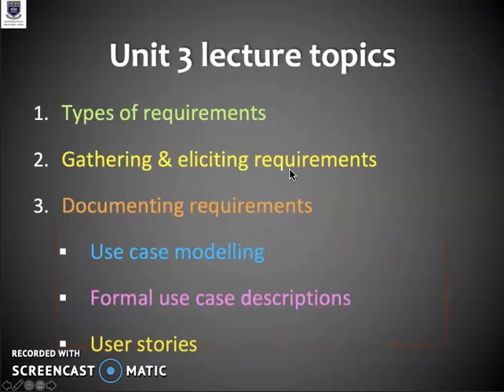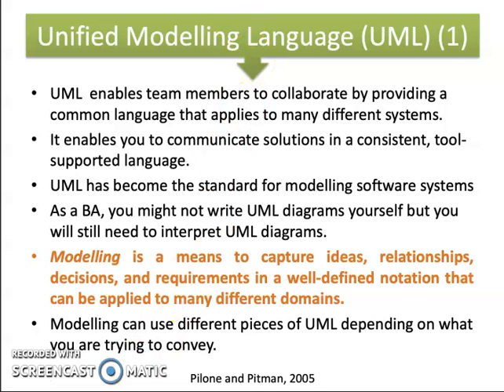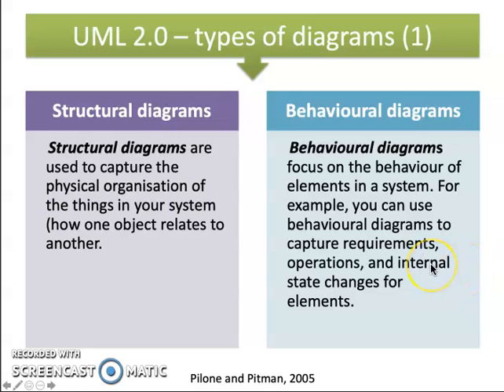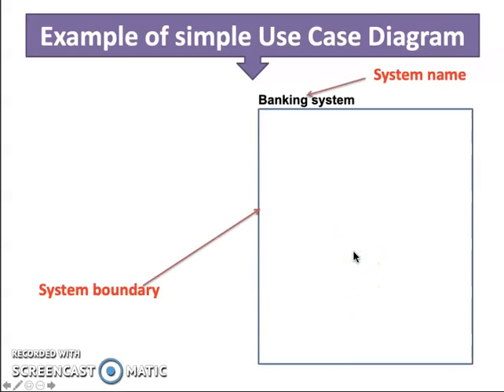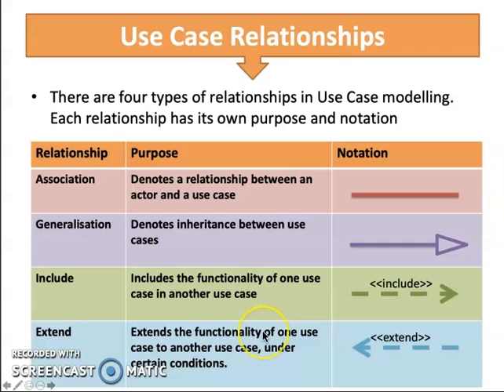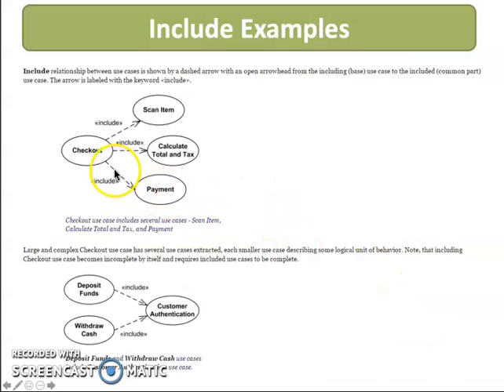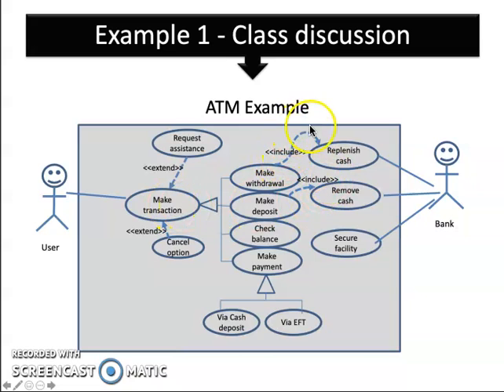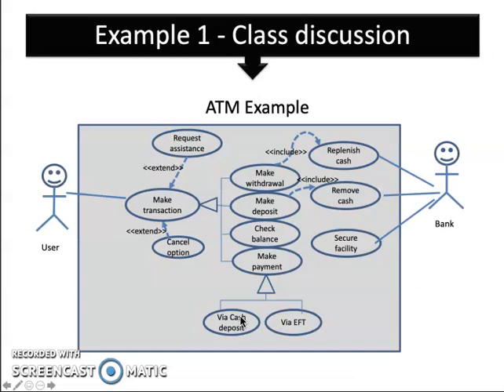Unit 3 part 3 of 4